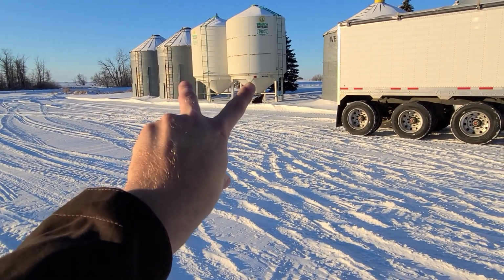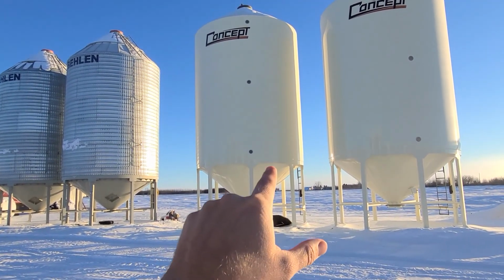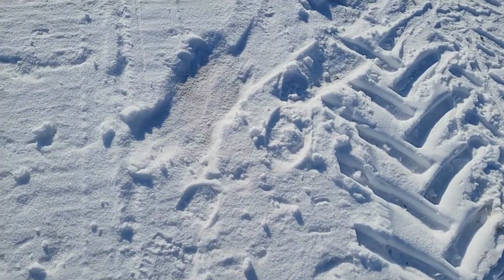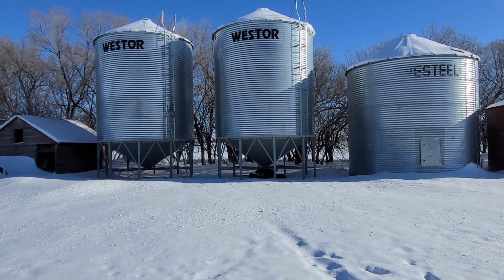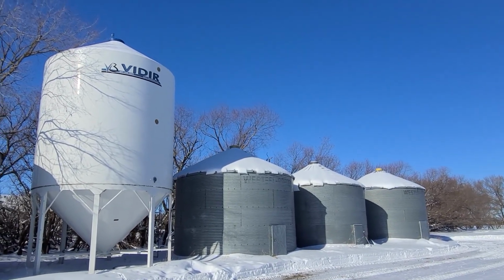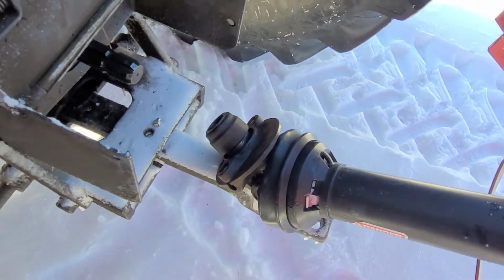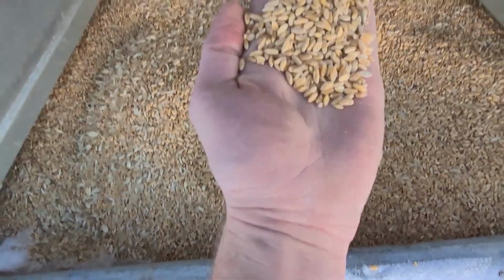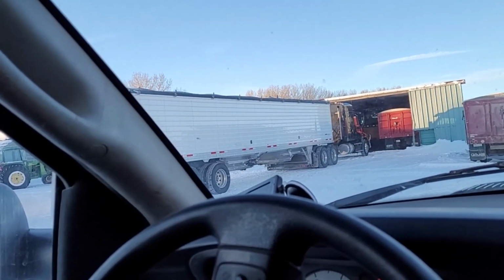Coming soon.....Fertilizer!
We are trying to get the logistics planned out to have all of our fertilizer on hand as well as have a plan for getting our seed cleaned and ready for seeding.

Seems early but we are less than 100 days from seeding